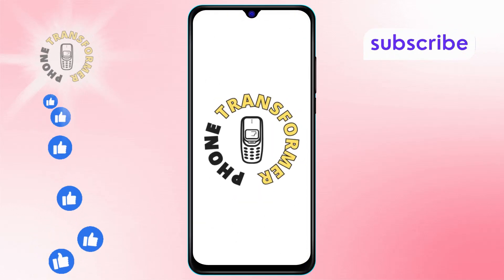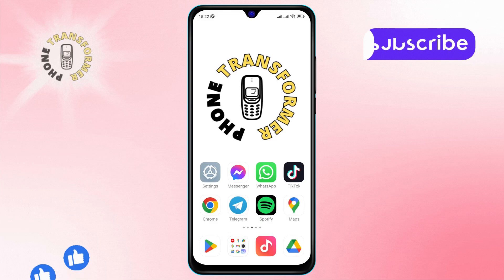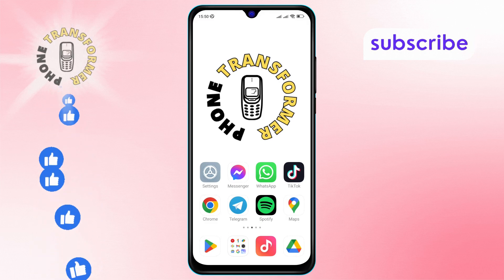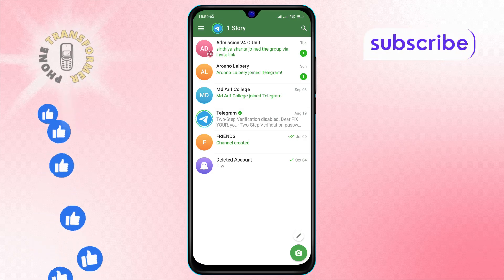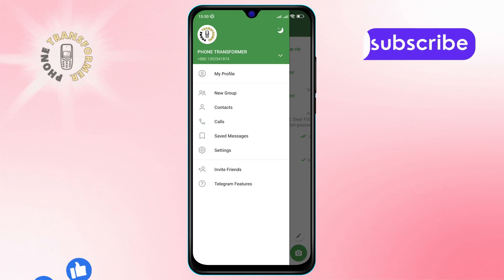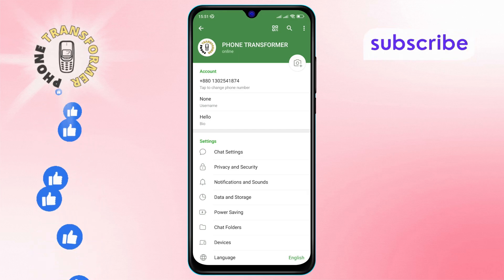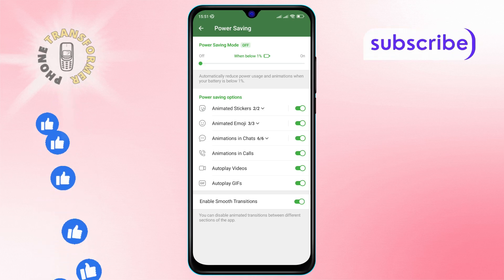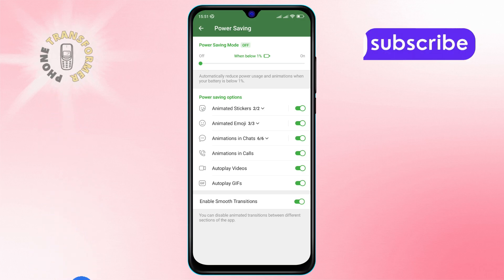How to Disable Animated Stickers in Telegram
Fed up with animated stickers distracting your chats? Learn how to easily turn off these moving images to keep your messaging experience straightforward. This video will walk you through the steps to disable animations, helping you focus on the conversation without unnecessary interruptions.

- How to turn off animated stickers in messaging apps
- Disable sticker animations in chat settings
- Manage sticker preferences in Telegram
- How to stop animated stickers from showing
- Adjust chat settings to disable animations